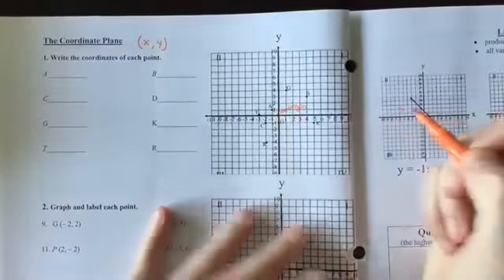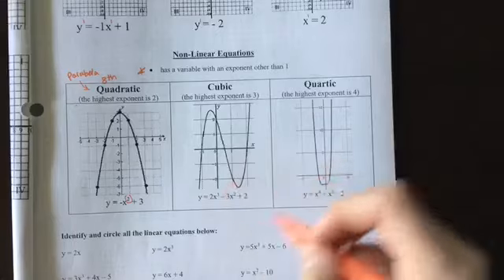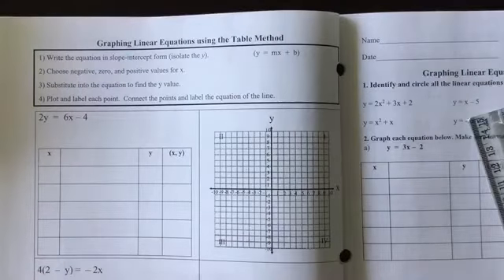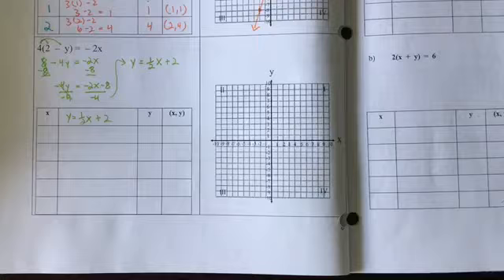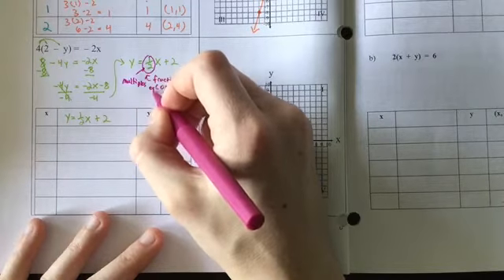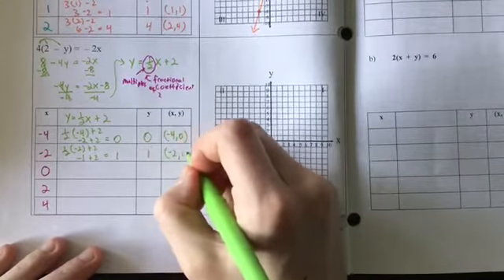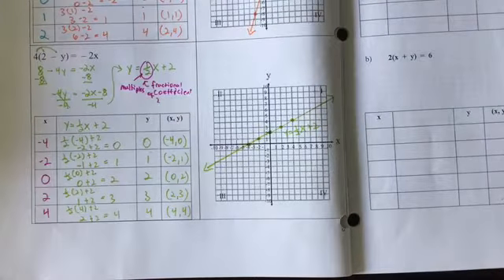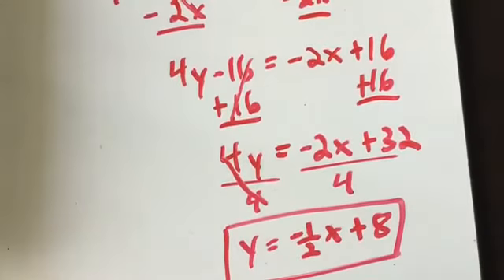01 - Coordinate Plane (5.18.20)